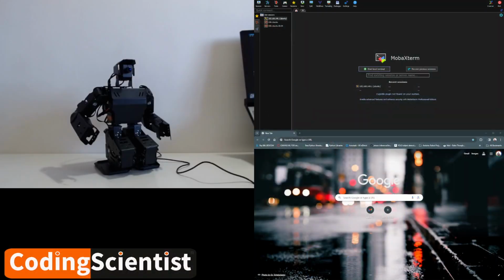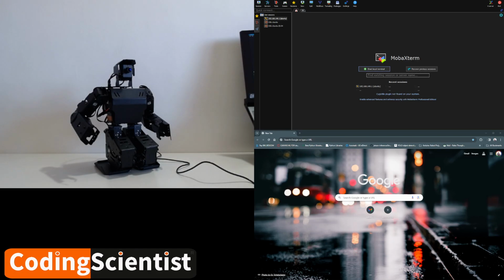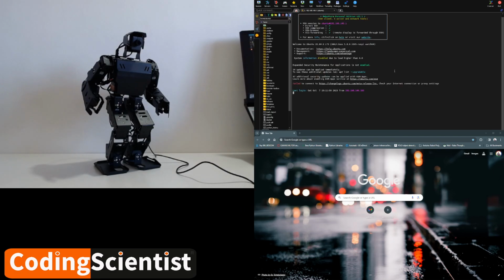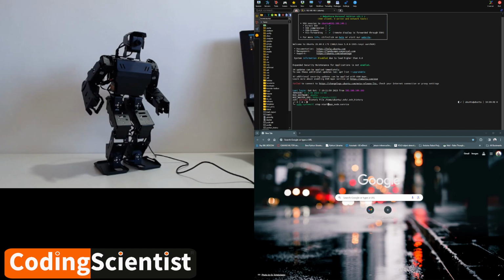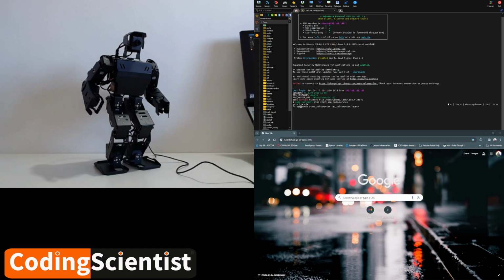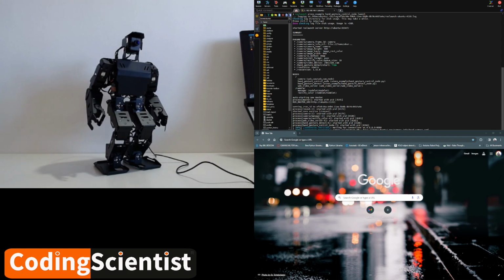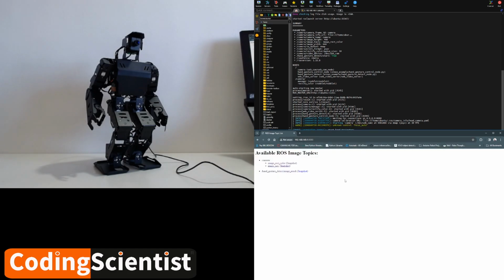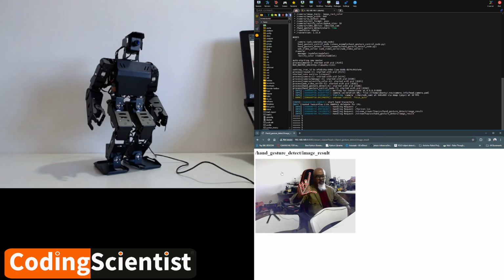Gesture Recognition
In this video I am demonstrating how our Humanoid Robot recognizes and reacts to various gestures. The process begins by capturing live footage through the camera, followed by image processing using OpenCV, which includes operations such as blurring, erosion, and dilation. Subsequently, the processed feed is input into a hand recognition model to identify and mark the palms. These recognized palms are marked, and joints on the palms are connected, with lines representing knuckles and marked points indicating finger joints or fingertips. These lines and marked points are then used for further gesture recognition. Further gesture recognition is achieved by analyzing the angles of each finger, determining whether they are bent or straight. The robot responds differently based on the recognized gestures.